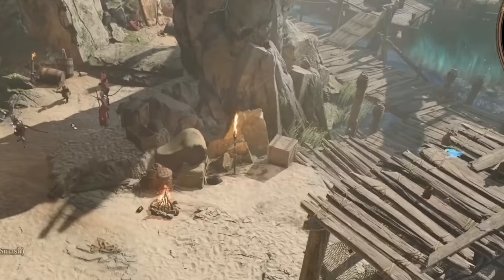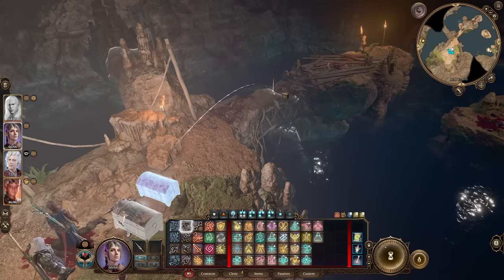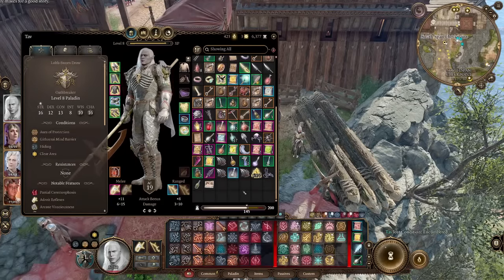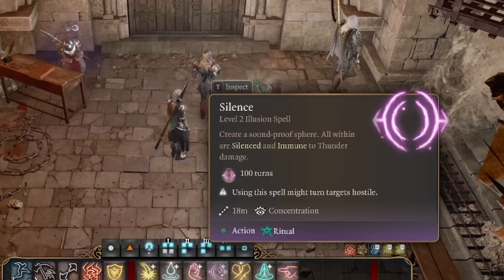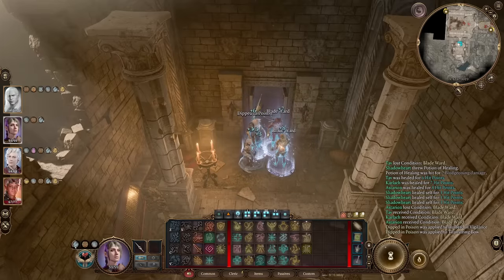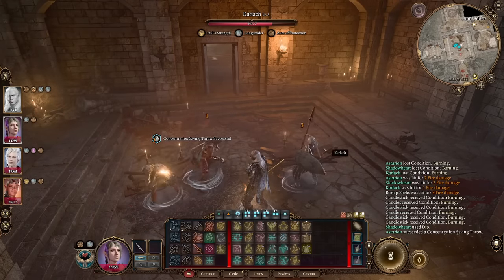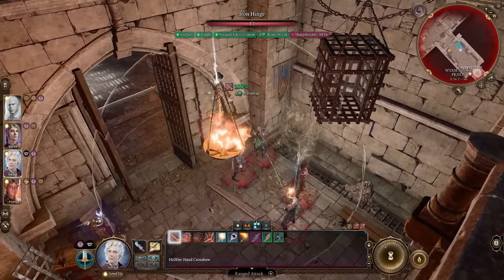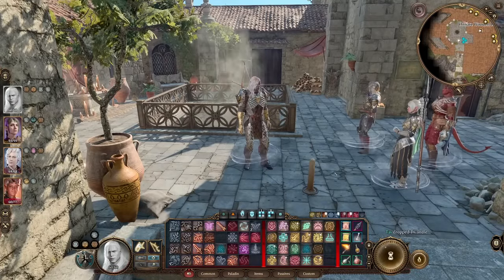13 Things That are Actually Overpowered in Baldur’s Gate 3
In this Baldur’s Gate 3 video we’re going to talk about the most underrated things that are deceptively better than you might think with a ton more functionality and applications than you might suspect, or just way stronger than you might estimate at first glance.

Timestamps
00:00 Intro
00:13 Backpack
00:54 Light
01:37 Find Familiar
02:31 Send to Camp
03:40 Mage Hand
04:22 Silence
05:01 Healing Potion
06:07 Wooden Crate
06:42 Dip
07:21 Candle
07:43 Shove
08:22 Iron Hinge
08:51 Featherfall

Backpack

The backpack might seem like just an item to store and organize items, but you can also throw your backpack which deals light damage, but more importantly if you throw it far enough it breaks open and drops everything that was inside where you threw it. When you throw a backpack filled with explosive items like Alchemist's Fire, Smokepowder Bombs, Caustic Bulbs, and Spiked Bulbs and so on, you can create a massive bomb that you can set off with an arrow of fire, or other flame source. This backpack bomb might just be the highest amount of damage you can do in a single turn in Baldur’s Gate 3.
Light

You can use the spell Light on an item to make it glow and emit light. You can then throw that item to a dark place to create a light source. This can be done on low value items to create light sources cheaply. This can be particularly helpful in dark places like the underdark to assist a ranged character that might not have darkvision, to help those ranged attacks connect with their target.
Find Familiar

Cats can jump through bars, and go through some small places, so you can get your familiar to reach places you might not be able to otherwise. Also if you’re a druid and shapeshift into a cat, you can also take advantage of jumping through bars. Not only that, but if you summon a Spider familiar, you can use it to scare Goblins and Trolls, which are both terrified of them. The Cat familiar is great for distracting enemies to get them out of position, or to gather them in a group for an AOE spell, similar to minor illusion. What’s also great about familiars is that they persist through a long rest, so if you summon them before a long rest, you’ll get your spell slot back, and keep your familiar.
Send to Camp

Send Chests to Camp after looting to crack them later if you can’t figure it out now - maybe your skill is too low. You can also do the same thing with camp supplies - send it to camp so that you have more room in your inventory, and it goes to the travelers chest. As a bonus, if you put a camp supplies backpack into the traveler's chest, the supplies you send to camp will automatically go into that bag. This will save a lot of room and weight in your bags for more important items while you’re out in the world.
Mage Hand

This spell should have my top underrated spells list, but since I didn’t add it, it’s going in this list. This spell has a ton of amazing uses. You can cast it before a fight and drop some bombs next to it, and when the fight starts, it can rain explosives down on your enemies each turn. Or you can summon a Mage Hand next to a ranged attacker standing on a cliff and shove him to his death.
Silence

Another underrated spell - this spell is most commonly used to stop enemy spellcasting, however, it can also be used to mute any sounds in the environment that might wake up or alert nearby enemies. For example, using Silence on an area you’re about to cause an explosion on, will not wake up any sleeping enemies - because it didn’t make any sound. Not only that but everything within the silence radius is also immune to thunder damage. So there are a lot of cool uses for Silence.
Healing Potion

Most players use healing potions individually, but if you throw your potion, it can heal in an area of effect. This can be extremely useful if your party is grouped up, you can essentially multiply the value of your healing potion by throwing it between them. Make sure not to throw it directly at a teammate though, as that will damage them instead. Also, if you’re a Life Cleric, you’ll grant bonus healing on the potion, so you’ll be able to get a massive AOE heal off on your party if you use this tactic, which is basically the same as a short rest in terms of healing your whole group. And what’s amazing about this is that you can also do this with other potions, such as a potion of speed, but I’ve noticed it doesn’t work for every single potion, so be careful to quicksave before you throw your potion just in case you’re not sure if a certain potion will work. Knowing this can be very helpful to buff up your team right before a difficult fight.

Crate
If you stack 3 crates on top of each other, you can give your character the high ground advantage. It might take a few seconds of preparation to stack the crates, but once set up, you’ve given yourself a nice advantage, and as a way to protect that same character from ranged attacks by giving the enemy disadvantage...